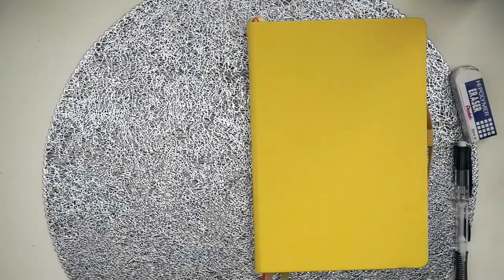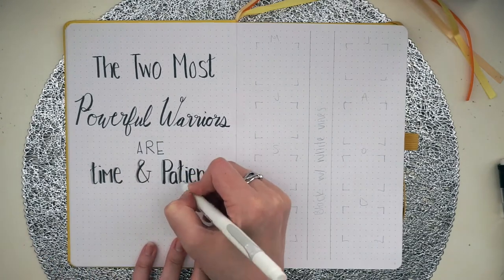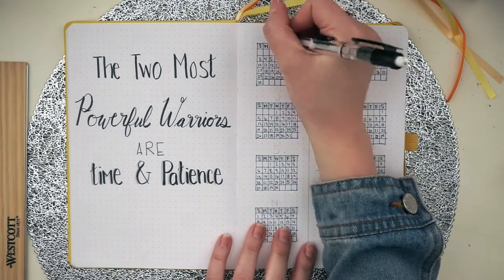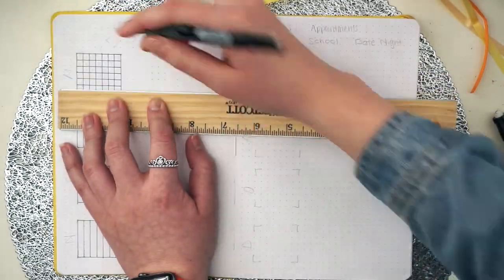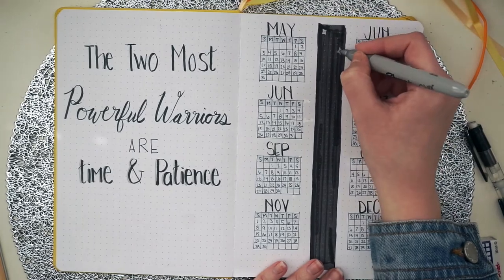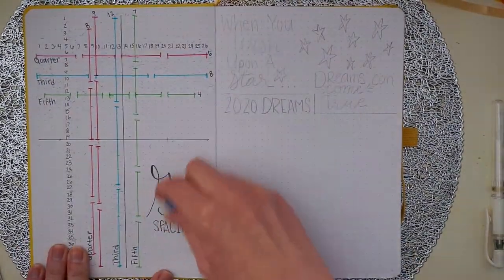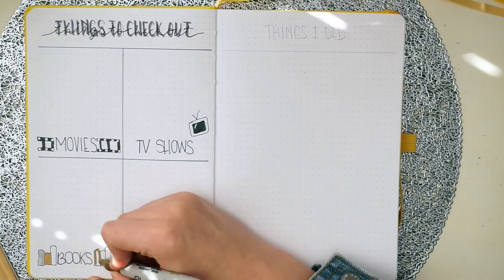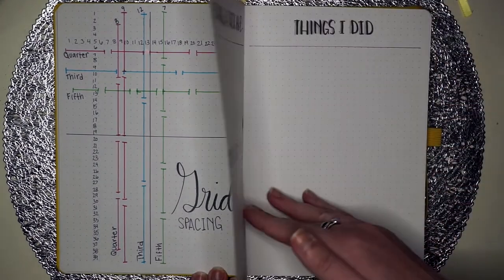How to Start a Bullet Journal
Well hello everyone!!!

In today's video, I am going to show you how to START a bullet journal!! This is how I set up my first bullet journal and I think it is super simple and convenient when first starting out :)

The lighting in the video changes a little due to the fact that I'm using natural light.

Most Used Materials:
Vivid Scribbles Journal
Tombow Fudenosuke Brush Pens
Pentel Sign Pen